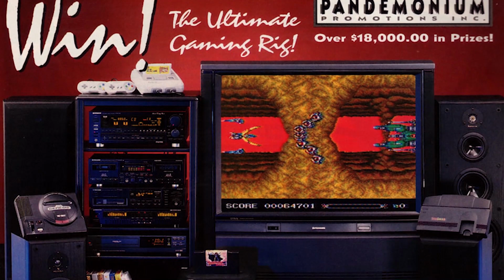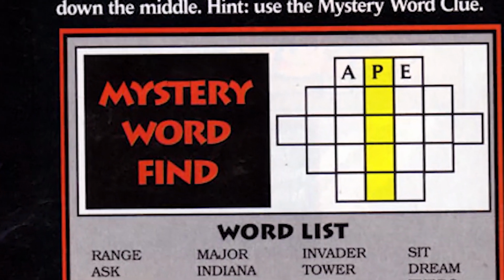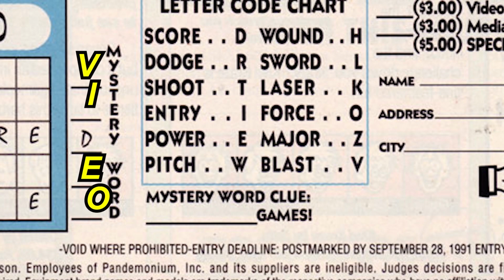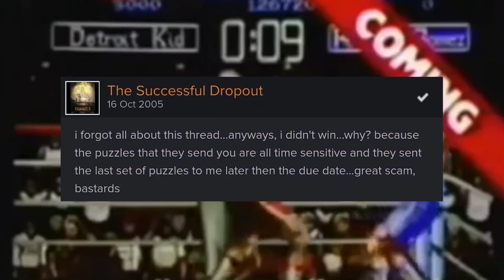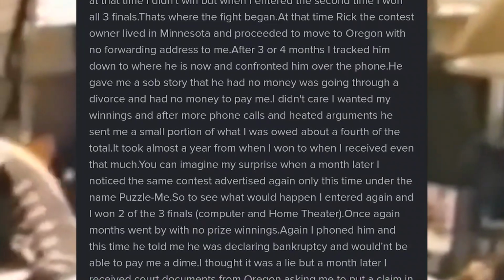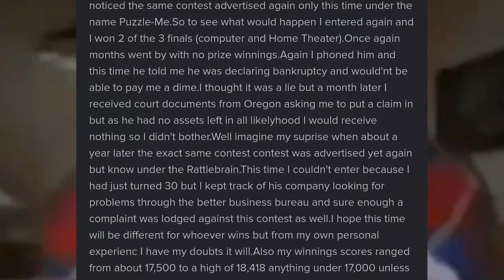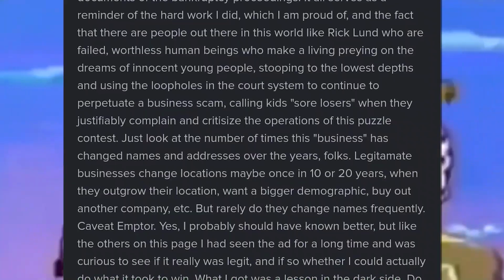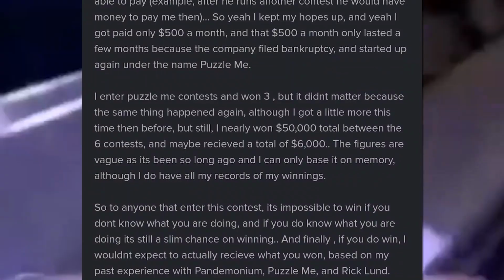Who Won the Ultimate Gaming Rig? - Gaming Mysteries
Its 10 million members save an average of $28.61 on stores like Amazon, Newegg, and AliExpress.

Throughout the 90s and 2000s, a contest was regularly held in video game magazines where readers could win "The Ultimate Gaming Rig," which included a massive variety of consoles, TVs, VCRs, PCs and more. The contest seemed too good to be true, yet it persisted for well over a decade. How could such a thing continue if it weren't legitimate? Here's a look at what was actually happening with this contest.

📹Copy My Camera and Lighting Setup

👼Fae Rie
🐩Murfy Murf
🎤Let's Have a Discussion
🍁Jason Verhoek
🐶Keely Lemonnier
🚘Volaju
🐻Jayden Wybenga
🐦Darren Blacklock
🐻Scott Barrie
🐹Porg Thigh Meat
⚽Ryan
🌯Jackburrito
🏠Joseph House
🐼Shannon Gerbes
🦔Michelle
✂️Dan Kutz
👓Zachary Murphy
🐕Adrian Gorman
🦁Oshey
Ⓜ️Merryweather
🌌Alec Holland
✍LHAD
👹Beaston Mode
💭Klaud
🥋Jonathan Hedman
😼Jacobb Martinez
🐌Moist Snail
🐤Robyn Cobbold
🔥 I Have Fury
👩‍💻Danielle Gormley
😸The Face of Team Rocket
💀Brent Kelley
🐰Enigma
🍆Biggus 🍆us
🐠Myamki|
☄️Conrad Constantine